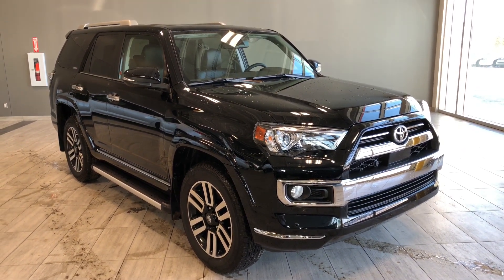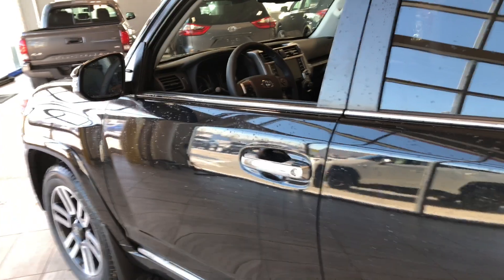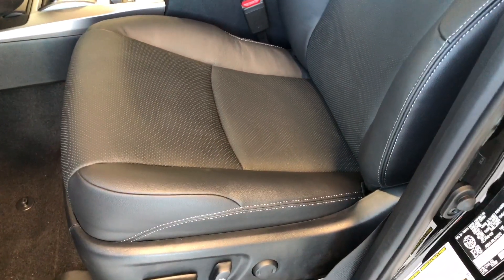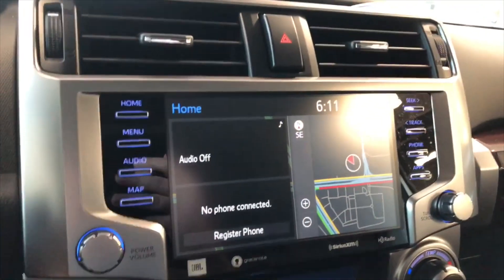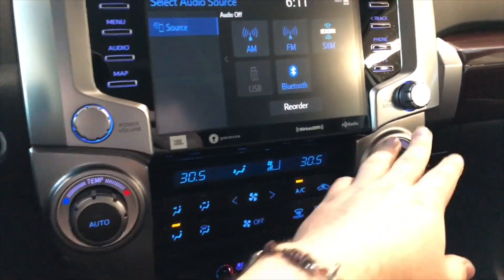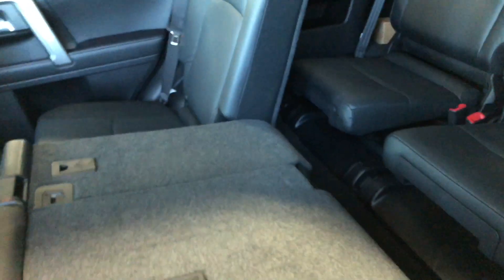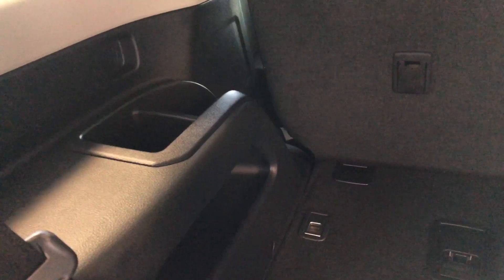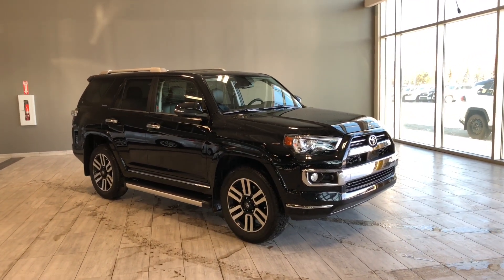2020-2021 Toyota 4Runner Limited | Toyota Northwest Edmonton | 04R2292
Comes with Heated & Ventilated Seats, Proximity Smart Key, Memory Seats, Navigation, and much more!

Chrome Exterior Trim
20” Wheels
Running Boards
Embedded Navigation + Traffic & Weather
Power Moonroof

Ready for any adventure, the 2020 Toyota 4Runner has the rugged 4x4 capabilities you need and the refined luxurious interior you want. The Limited Package delivers features you’ll love that include chrome exterior styling and trim, running boards, fog lamps with chrome bezels and much more! With room for 7 passengers and versatile seating, you can be sure to have room for whatever life throws at you. Leather upholstery, heated and ventilated front seats and dual zone climate control are just some of the interior features guaranteed to give everyone a comfortable ride. The new redesigned entertainment display features technologies such as an integrated backup camera, bluetooth connectivity, and navigation so you’ll find where you want to go and have a blast getting there.

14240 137 Avenue, Edmonton Alberta